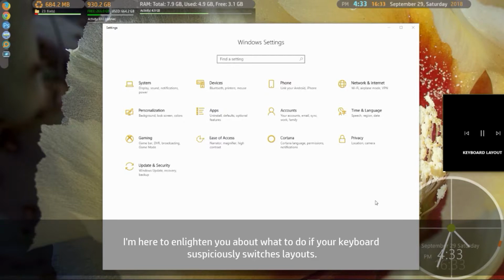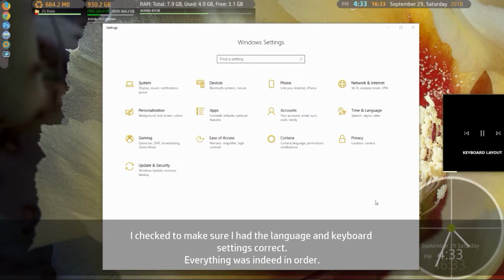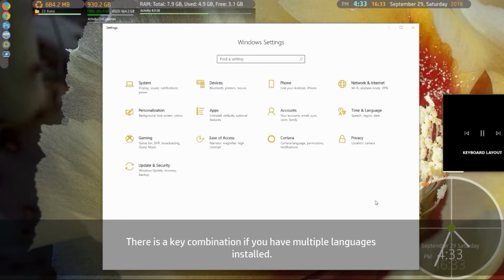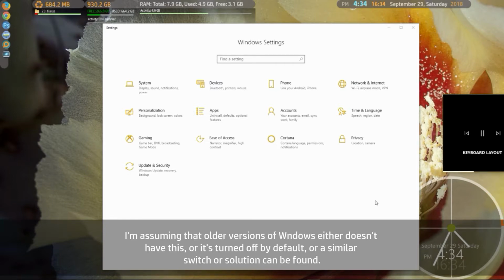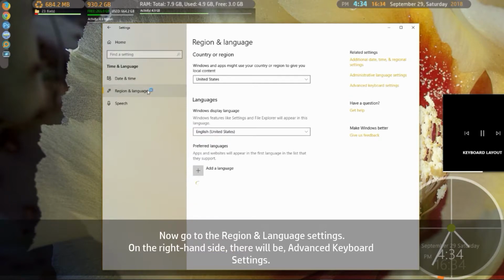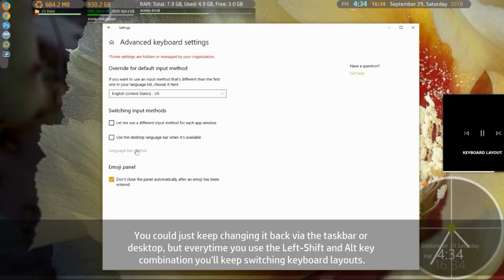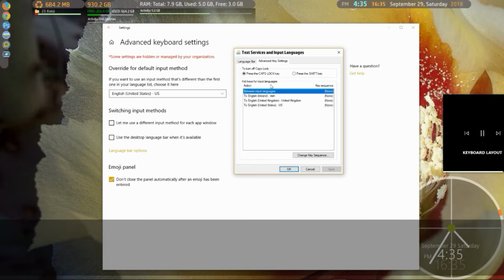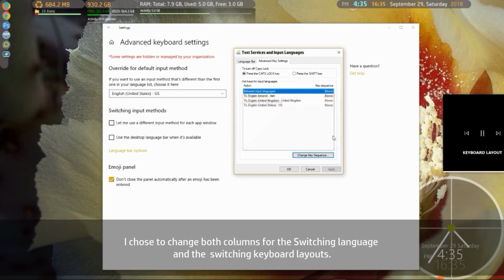KeyBoardSwitching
Turn off Keyboard language switching in Windows 10
I ran into the problem of typing the Quotes key and came up with the @ symbol, the keys were switched? Took me a second then I figured out it might be UK keyboard thing. Yep, I have installed several languages and they all came with keyboard layouts.
And then I found that a simple common key combination "left-shift & alt" would switch keyboard layouts.
So here is my fix.